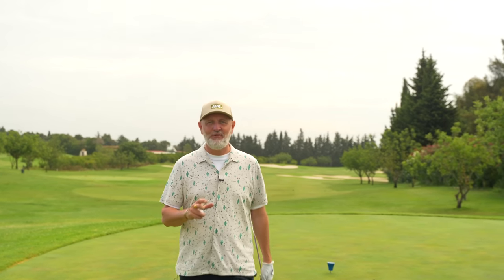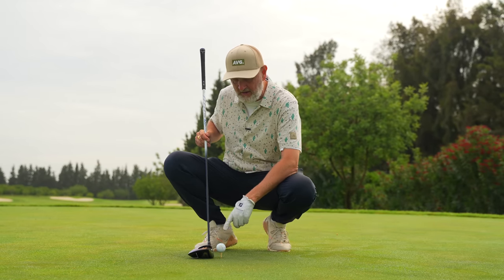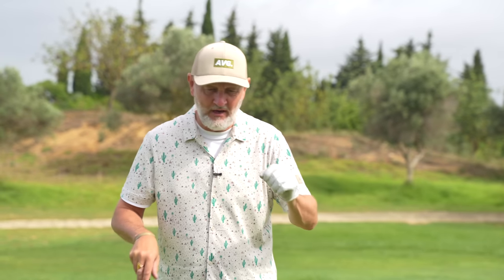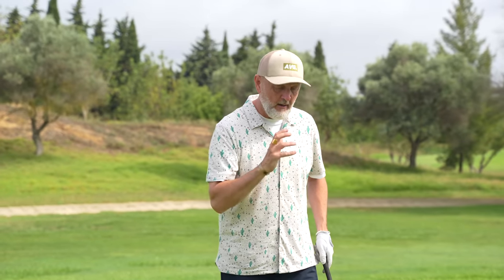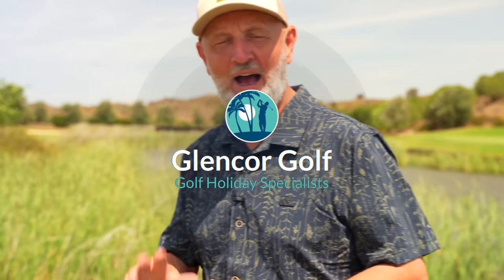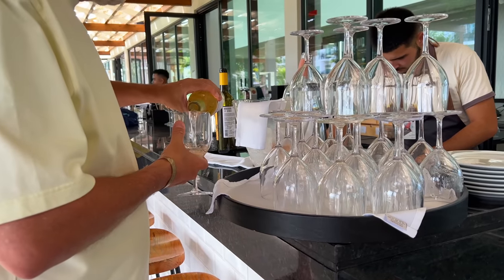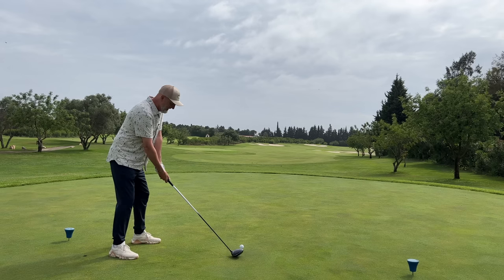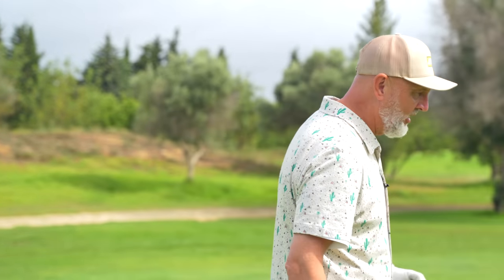This is why I never start with the club behind the ball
Today I test a golf tip from Alex Elliot golf and look at why he thinks you shouldn't line up your club head directly behind the ball